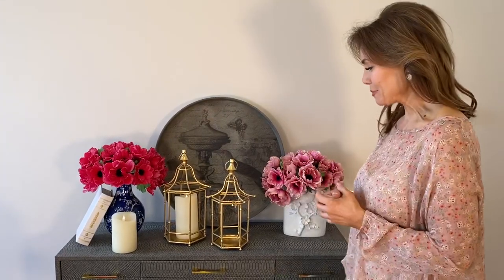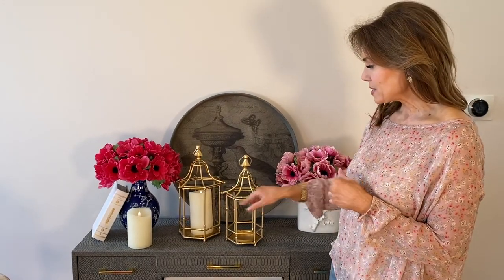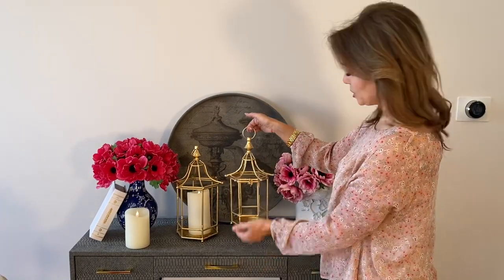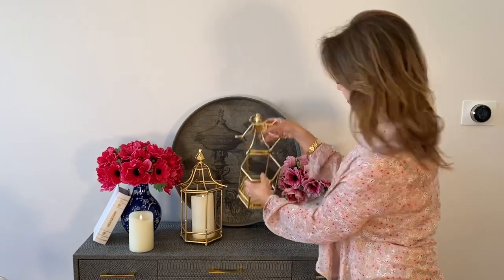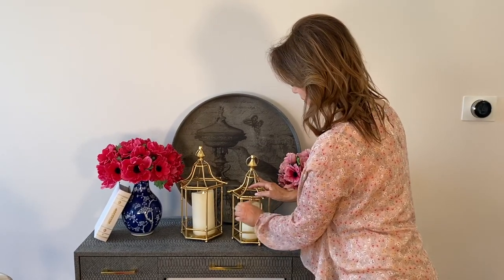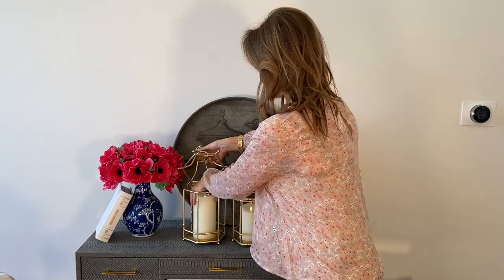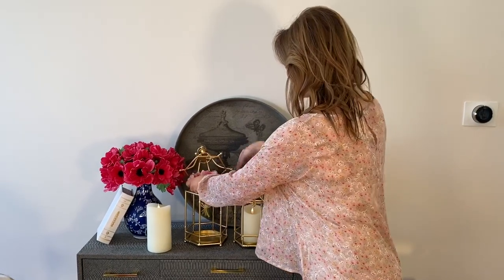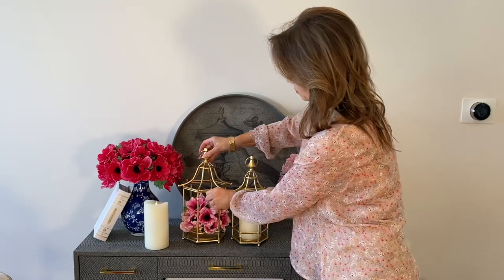Gold Pagoda Bamboo Style Lanterns